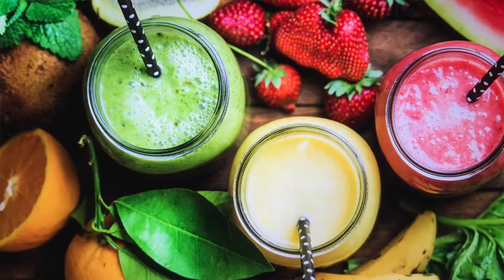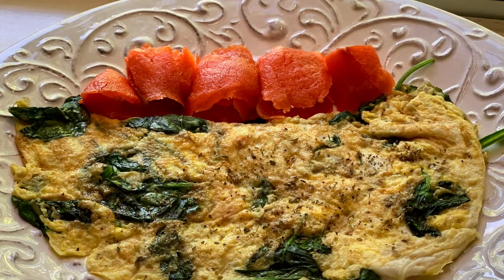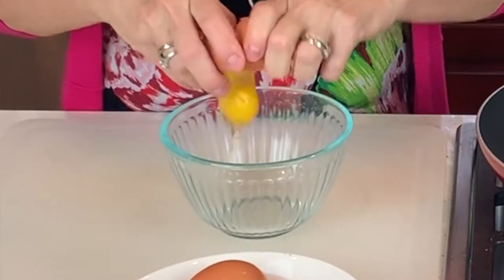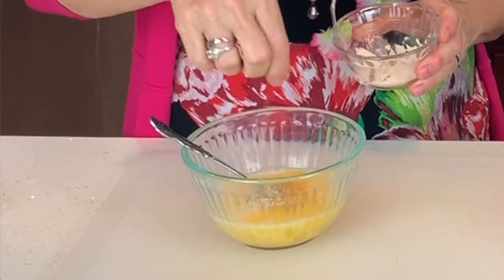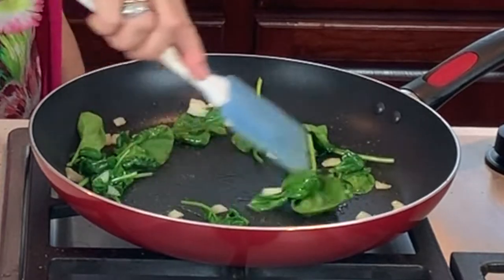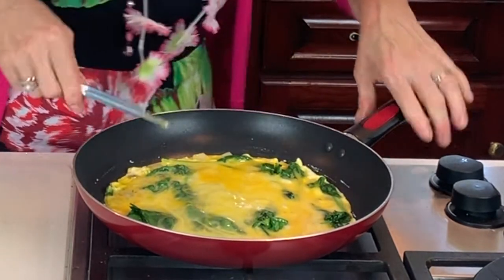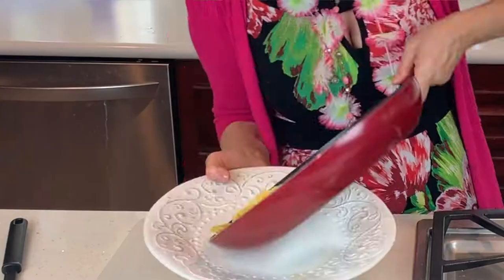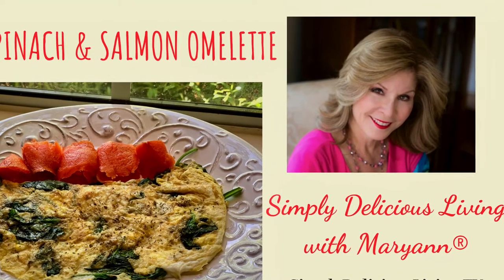Spinach and Salmon Omelette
Try my simple "Spinach and Salmon Omelette" for breakfast, brunch, or even for an easy-to-make, healthy dinner! Get the recipe print out! Search "Omelette" on my Simply Delicious Living blog